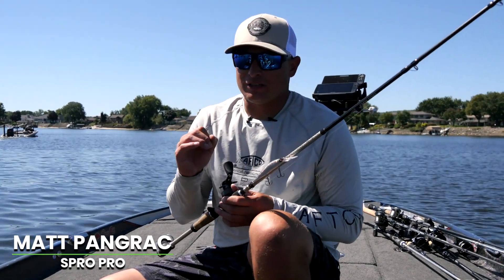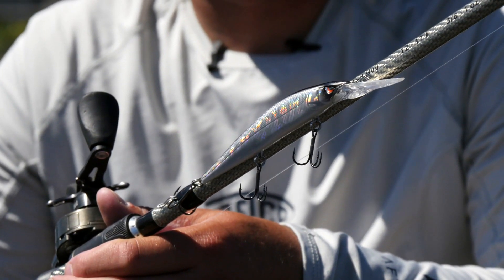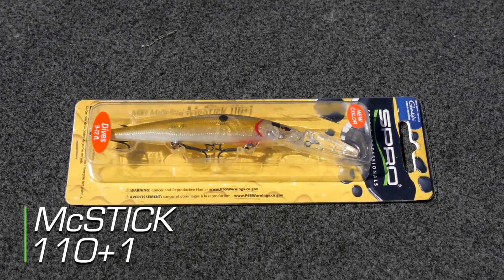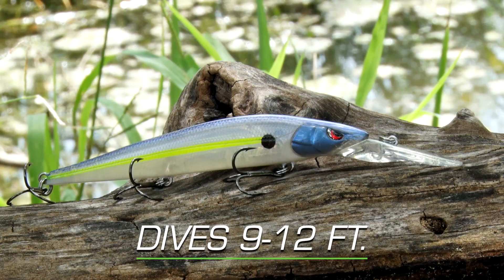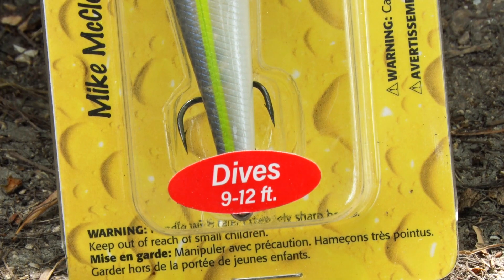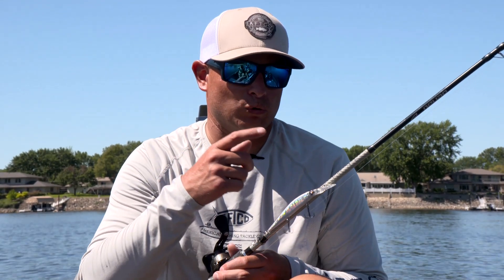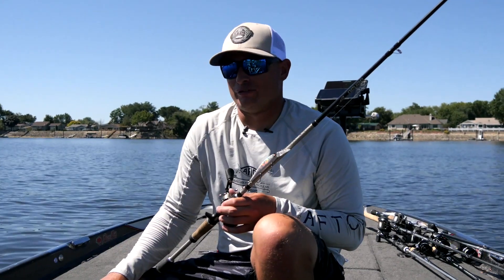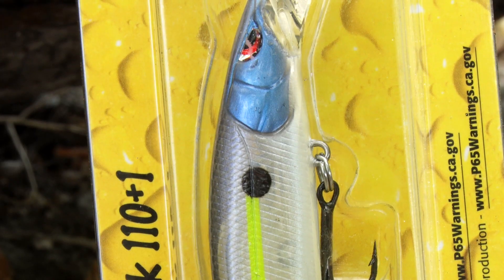SPRO McStick 110+1 Jerkbait Designed to Target Fish in Deep Water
Fishermen familiar with the McStick 110 can enjoy SPRO’s new deeper version of its predecessor. The McStick 110+1 dives 9-12 ft. while maintaining its 110 mm length. Weighing in at ½ oz., the McStick 110+1 is a durable crankbait with a ripping action in the water. This new versatile addition to the SPRO family is a great choice for forward-facing sonar bait that many anglers can enjoy.

Deep Running Version of the McStick
Size: ½ oz.; 110mm
Depth: 9-12 feet
Ripping Action
Great for Forward Facing Sonar Bait